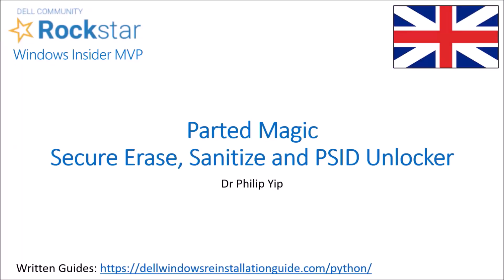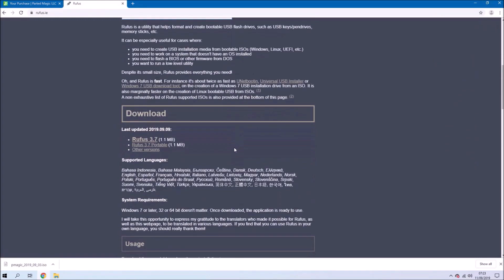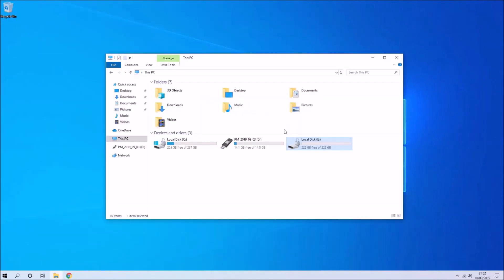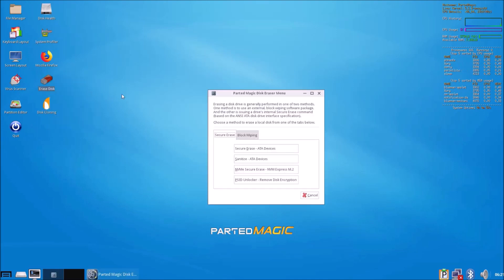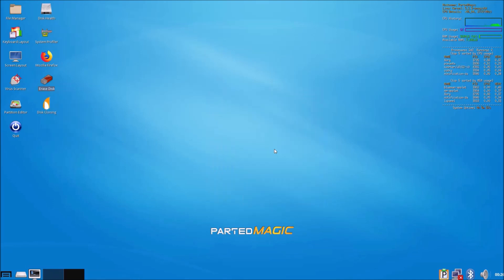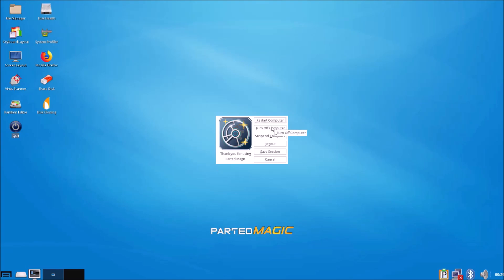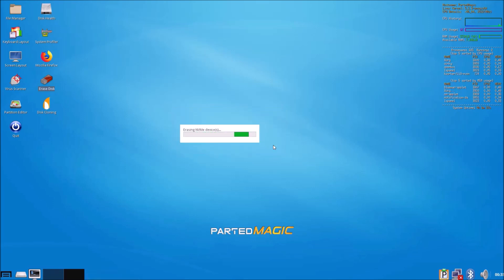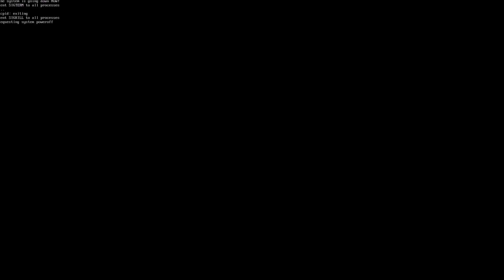Secure Erase, Sanitize and PSID Revert Using Parted Magic (UEFI Boot + Secure Boot) 2019-09-03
A quick video demonstrating how to create a Parted Magic UEFI Bootable USB to perform a Secure Erase/Santize and if necessary a PSID Revert on a Bitlocker Encrypted SSD using Parted Magic. I have tested with Crucial and Samsung SSDs. The guide may work for other vendors. Written Instructions: